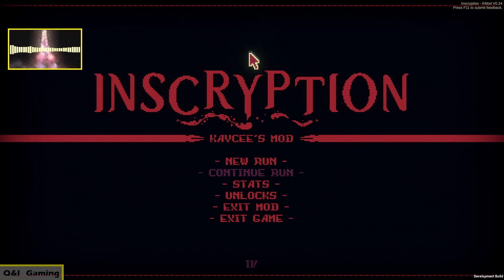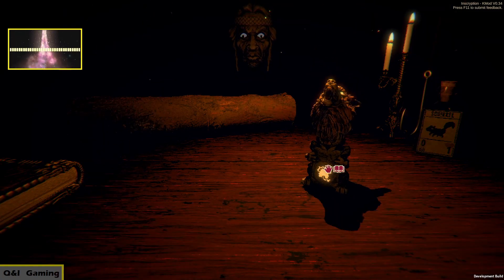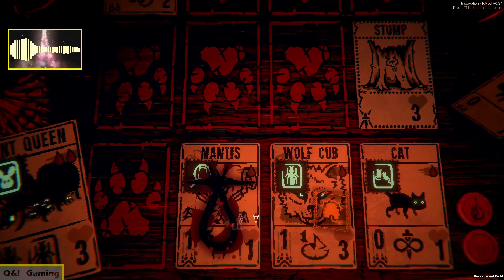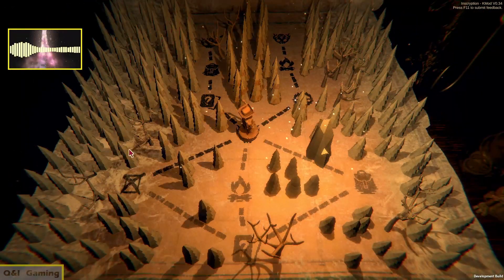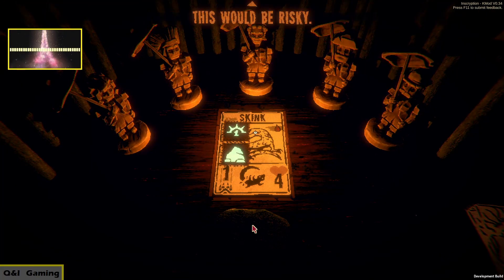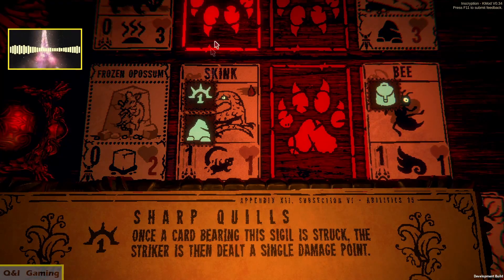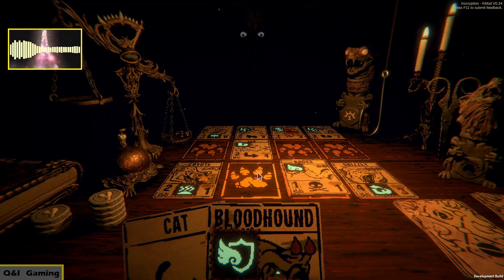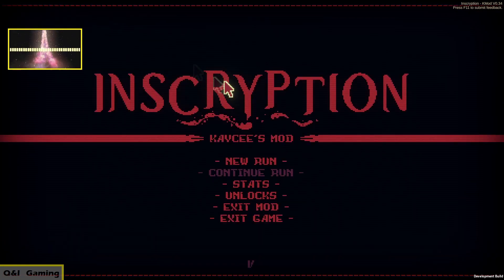Hardest Battle Yet?! Inscryption Gameplay Q&I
Full release Kaycee's mod?!
Back at it, did it change a lot?